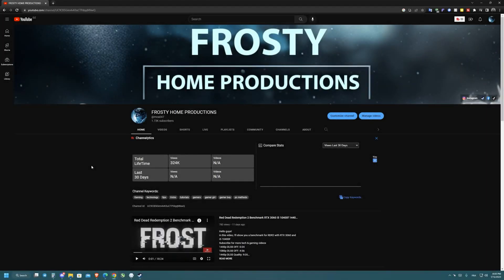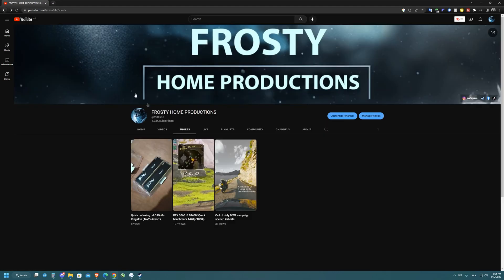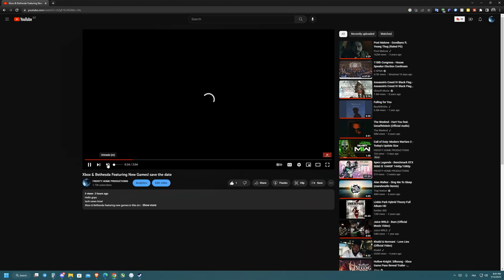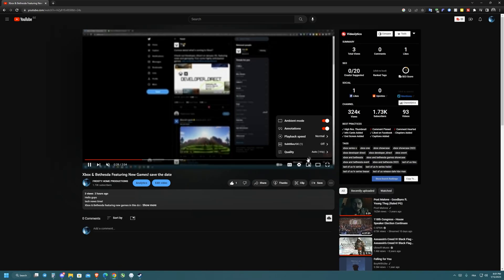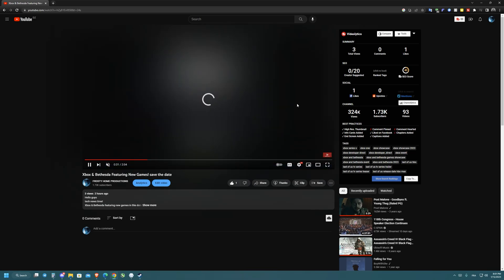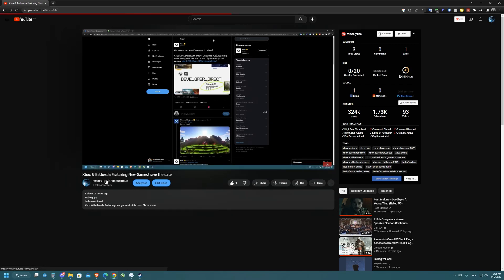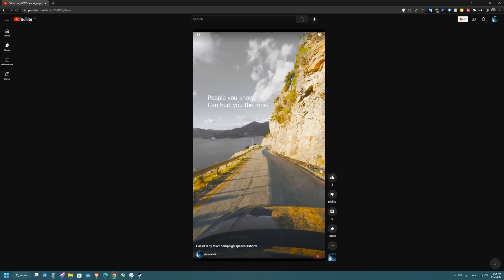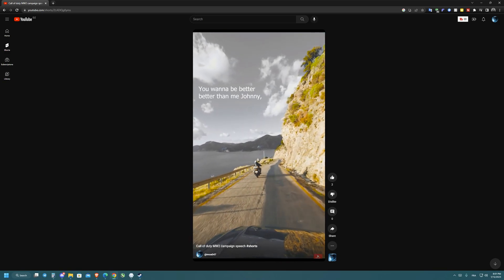How to change video quality of shorts on pc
Hello guys!
in this quick tutorial, I'll show you how to change the video quality of youtube shorts on PC since there's no option yet